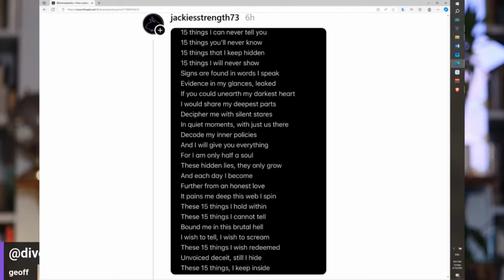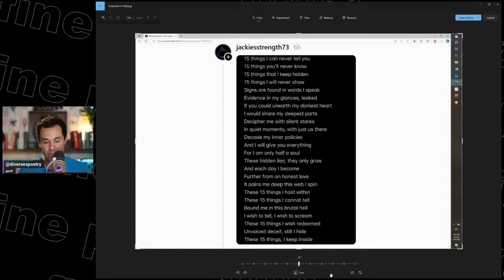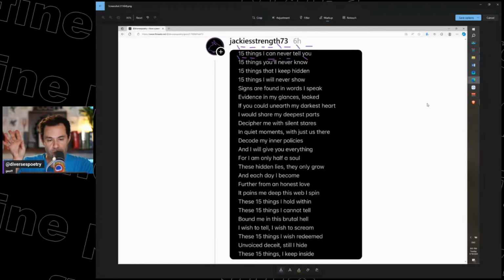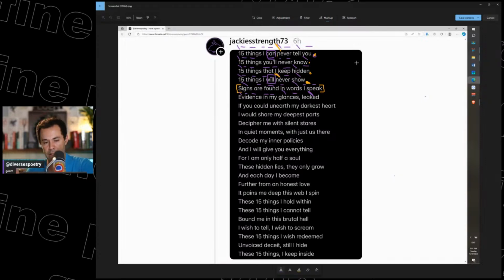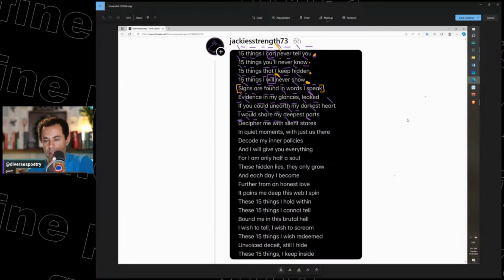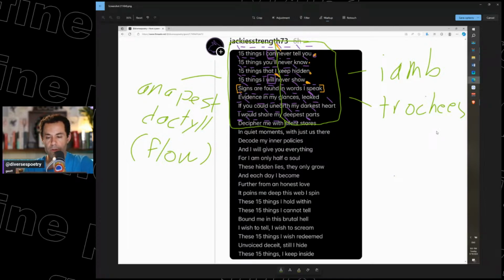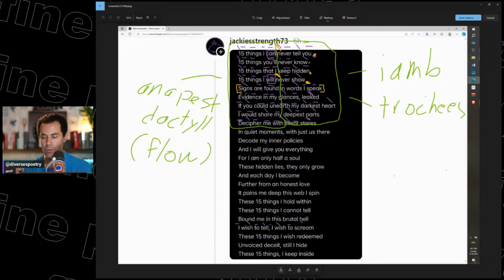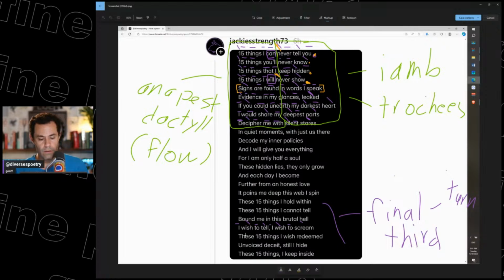How Do I Even Count Meter In Poetry?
In this episode of diVERSES Fine Print, our weekly poetry show based in Columbus, we look at meter in poetry to show how to measure it in your own poems

Welcome to poetry analysis and deep dives into poems; diVERSES Fine Print episode for you!

Want practice learning how to analyze poetry or a poem?

This episode of diVERSES poetry’s Fine Print takes a look at poetry, specifically an untitled piece by @jackiesstrength73 e

As we delve into the speaker, the narrative structure of the poem, the imagery, line lengths, line breaks, and general form, we're going to study what questions to ask that can help us arrive deeper into the poem, from a writer's and reader's perspective.

We'll be going through the poem line by line and identifying structures that seem central to the piece's development! Whether you are new to poetry, an experienced poet, or just a fan of reading, Fine Print is the series for you!

In this video, we delve into the captivating world of poetry, exploring how asking questions while reading can unveil its hidden treasures and profound truths. Whether you're a seasoned poetry enthusiast or just beginning your journey into verse, this discussion will inspire you to approach poetry with curiosity and insight.

🔍 What You'll Discover:

The importance of questioning while reading poetry.
Practical tips for asking insightful questions.
How questioning enhances comprehension and appreciation.
Examples of question-driven analysis applied to popular poems.
Strategies for incorporating questioning into your own reading practice.
The broader benefits of critical thinking fostered through poetic inquiry.

🎓 Join us as we embark on a journey of discovery through the rich landscapes of poetry, where every question unlocks a new layer of meaning and understanding. Don't miss out on this opportunity to deepen your connection with literature and broaden your perspective on life.

Let's embark on this poetic journey together and uncover the profound truths that lie within the lines. Share your thoughts and insights in the comments below—we'd love to hear from you!

diVERSES poetry is currently based in Columbus, Ohio